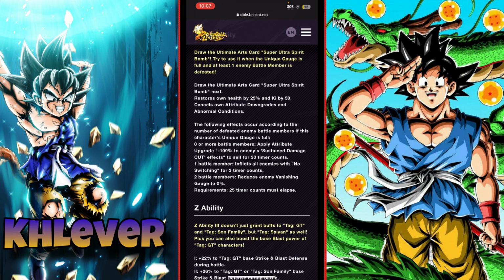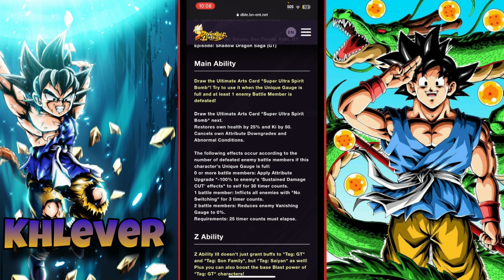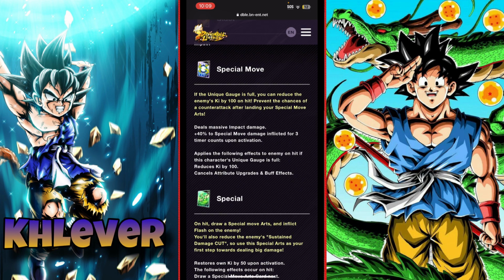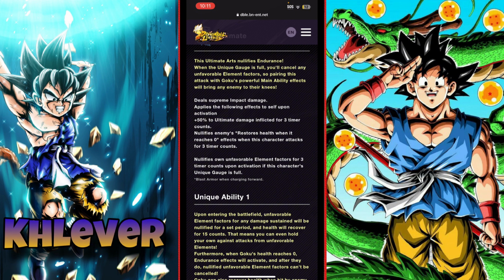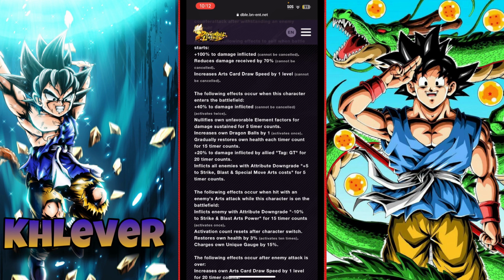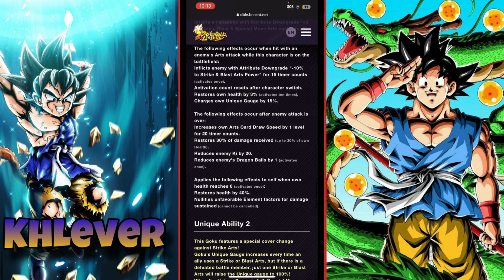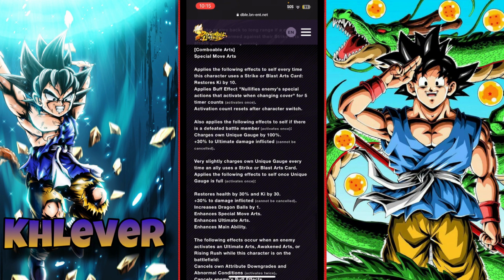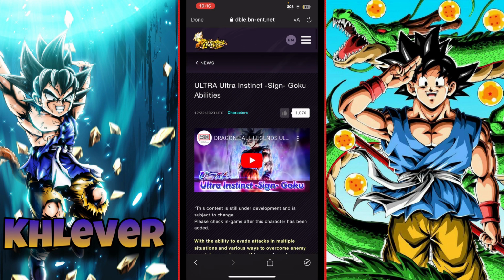(Dragon Ball Legends) KID GOKU IS INSANE!!! KIT REVIEW!